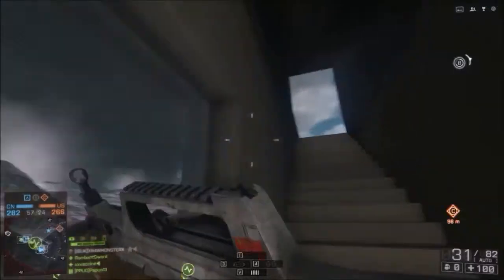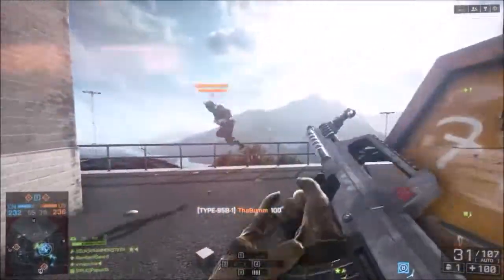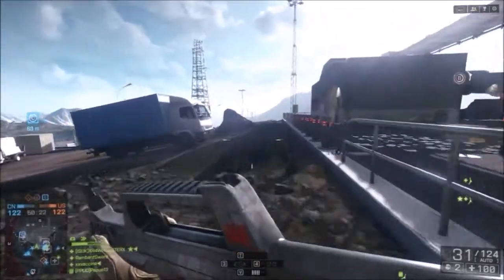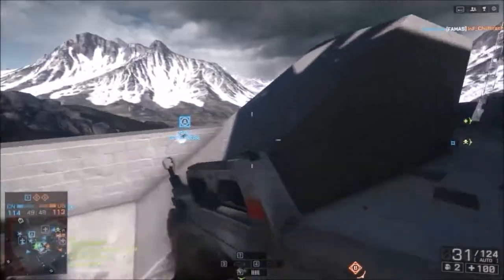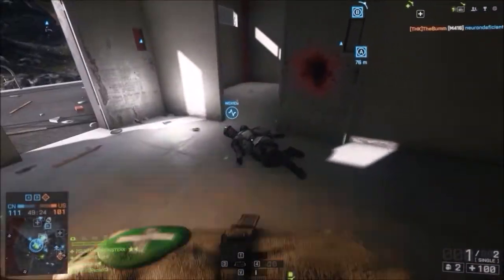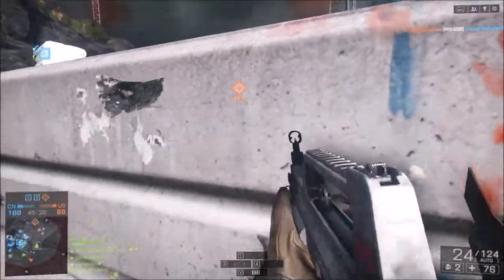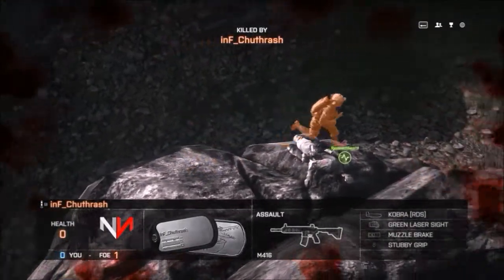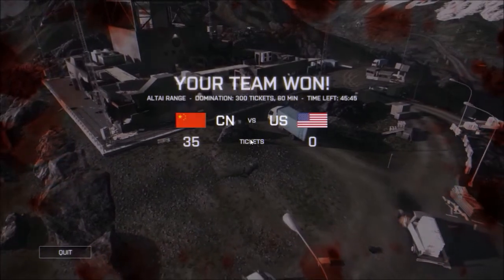$500 Dollar Computer Build!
So with the next Xbox One and PS4 out I wanted to remind people that there are options to the "Next Gen" consoles which would provide a cheaper gaming "console" than either console. Its cheaper than Xbox One and more expensive than PS4. PC Gaming has just barely started so start the entry level player off here! I made this assuming each person has a monitor or T.V. that they can hook this up to along with a mouse and a keyboard. Lets shoot for 5 likes to show that I'm helping someone?